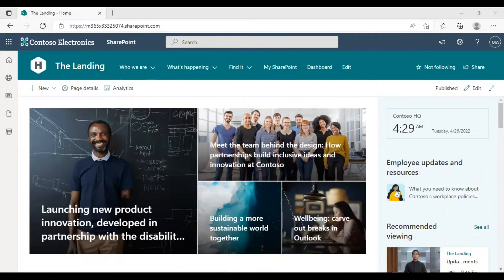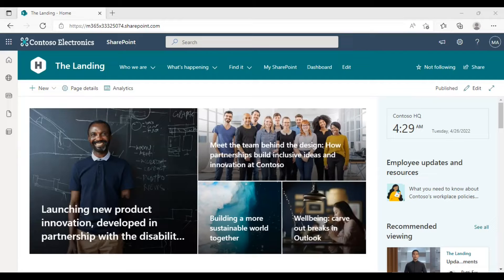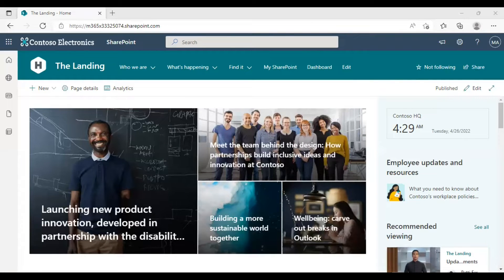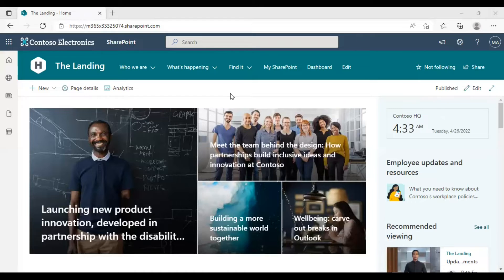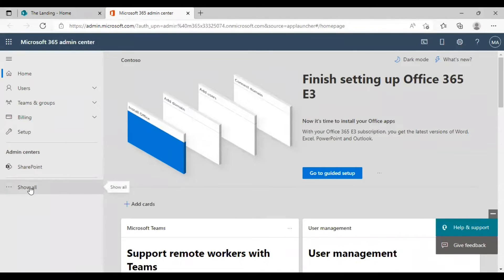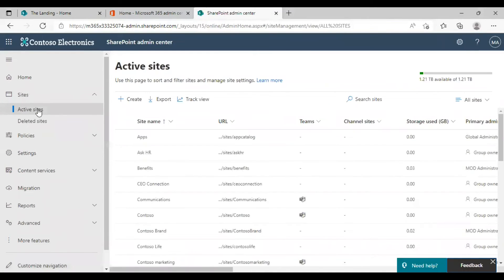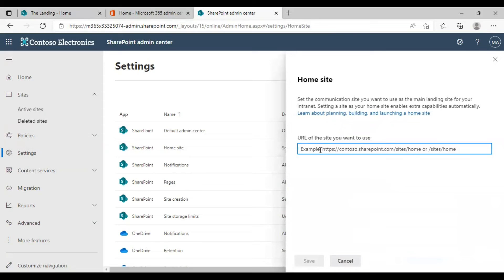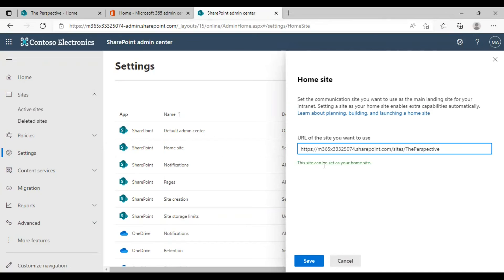How to Change Home Site in SharePoint - Tutorial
You can change your home site in SharePoint anytime. Before doing that create and prepare a Communication site. Make sure you have set the site as the root site already. Check out this video tutorial to know how you can change the home site in SharePoint Online.

Chapters in this tutorial video:
00:00 Intro
04:00 Prepare the home site
01:30 Go to SharePoint Admin Center
02:20 How to change the home site
03:50 Outro

Dock 365 is a Microsoft Gold Certified Partner that works to support business productivity and efficiency with our contract lifecycle management solution.
As our solution is built on your Microsoft Office 365 and SharePoint infrastructure, you can stretch your Microsoft investment and get increased user acceptance.